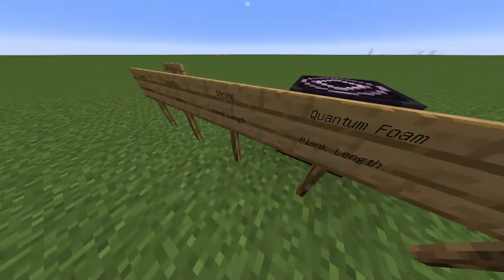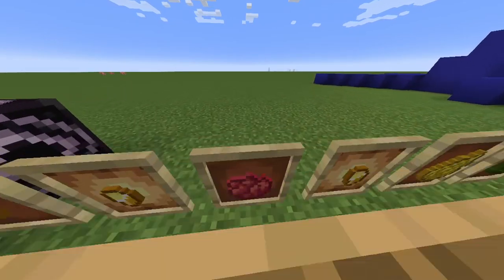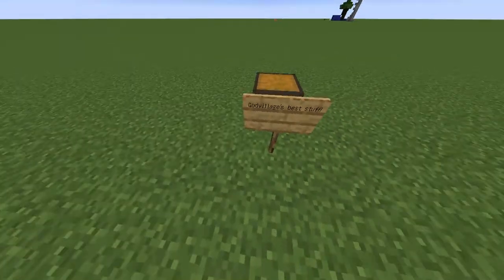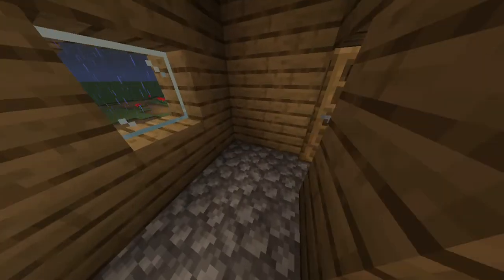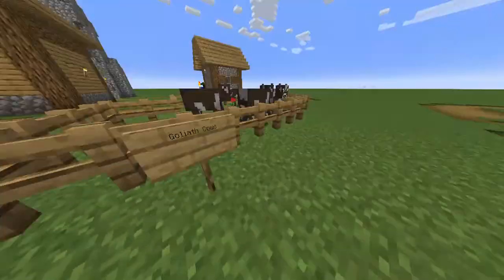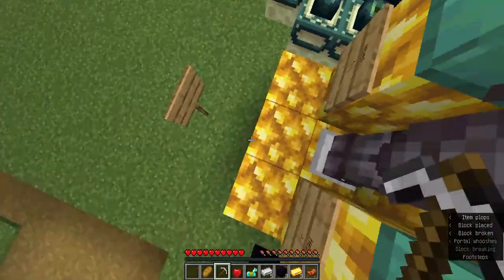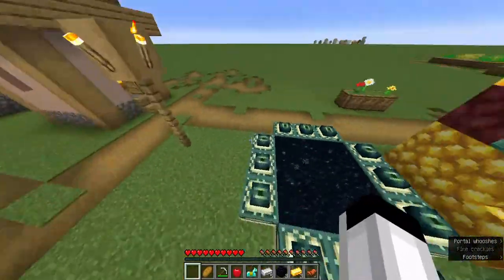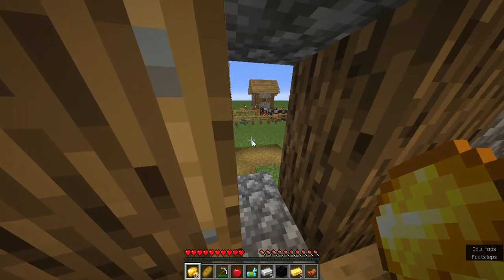Universe Size Comparison In Minecraft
From String inside a Quark, to the colossal Multiverse, these objects come in all shapes and sizes!